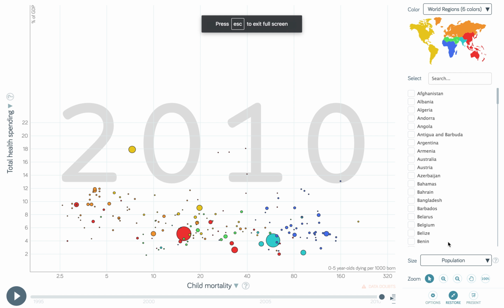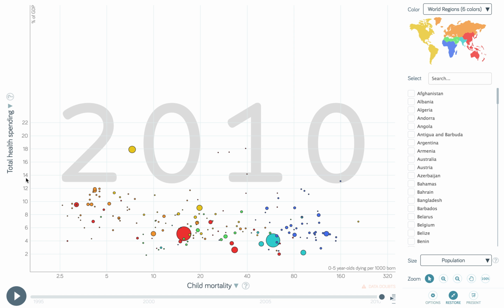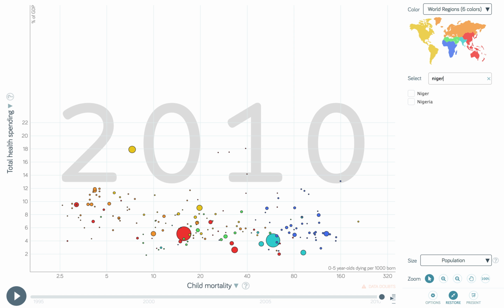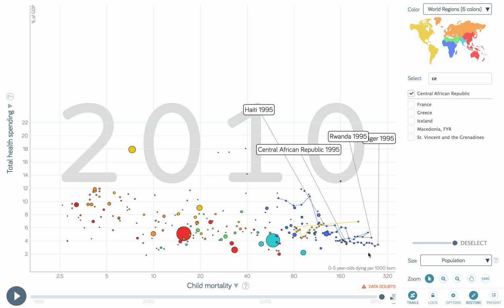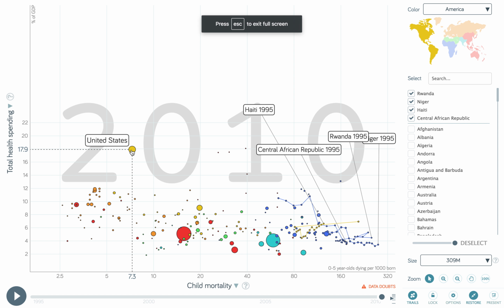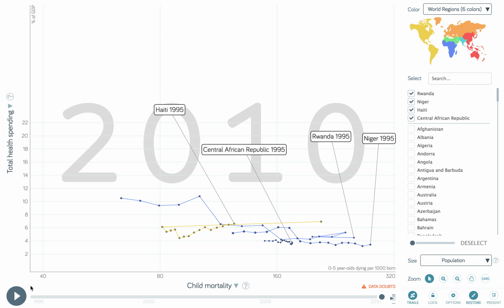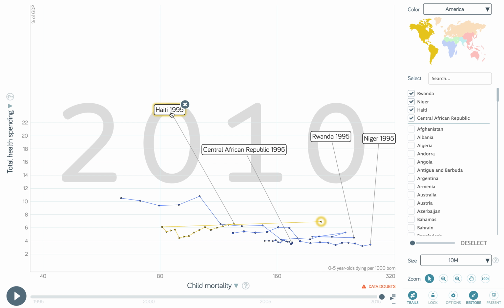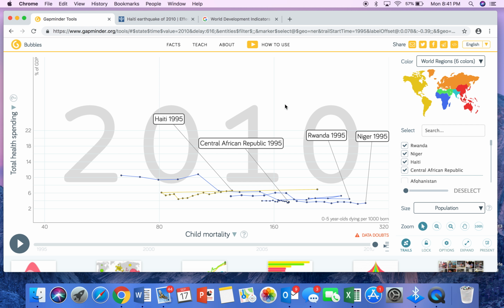Final Gapminder: Total Health Spending Vs. Child Mortality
ECON 4250
Chris Albert
Morgan Abbitt